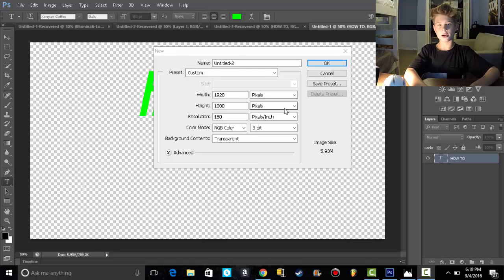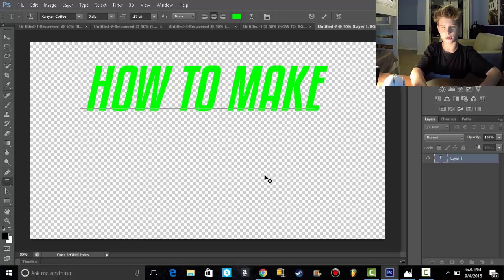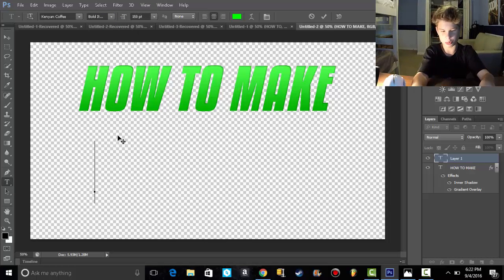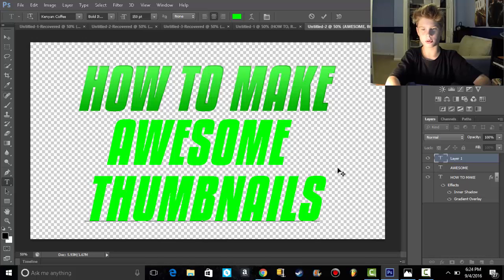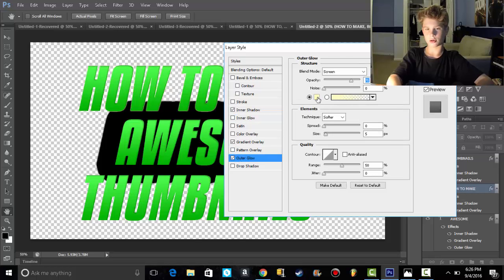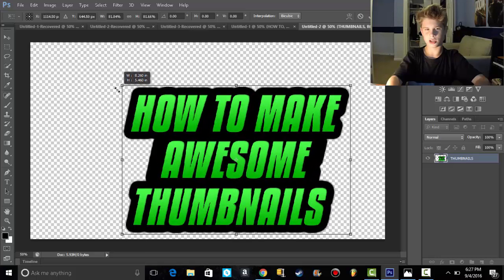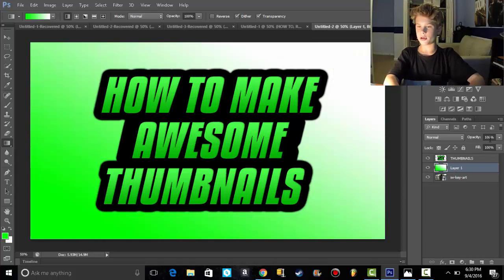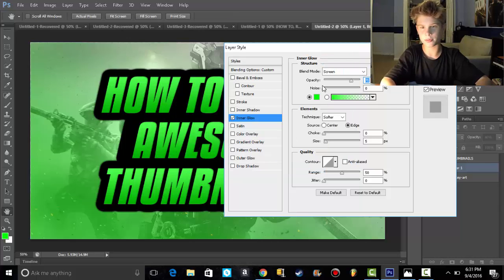How To Make Awesome Thumbnails Using Photoshop CS6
Hey guys today  I am going to be showing u how to make AWESOME THUMBNAILS using photoshop CS6.